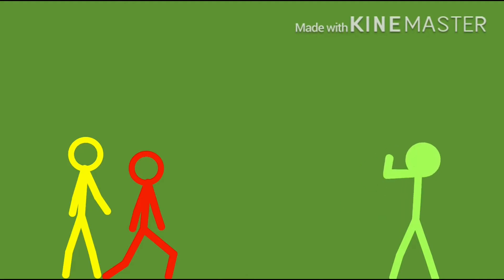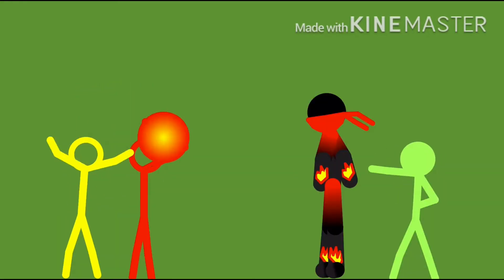Stickmen VS The color temple part 2/2